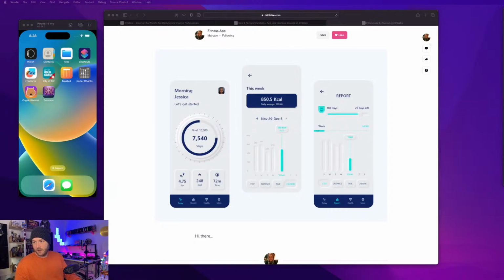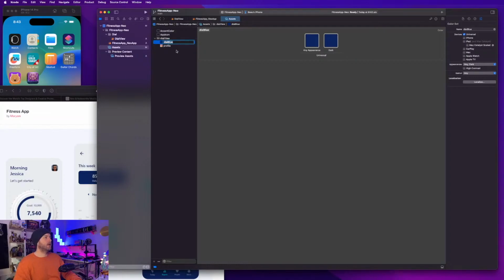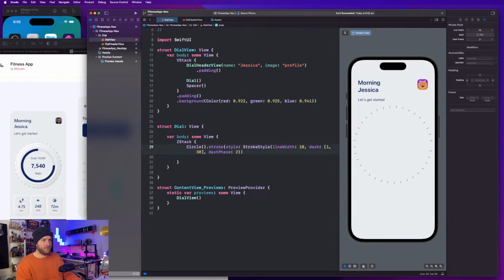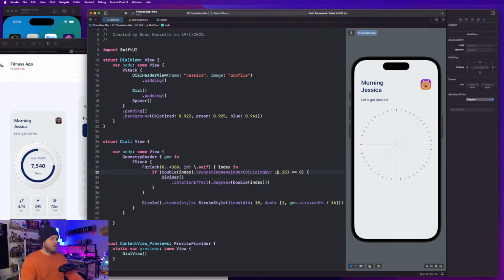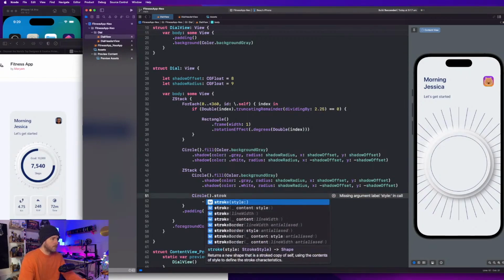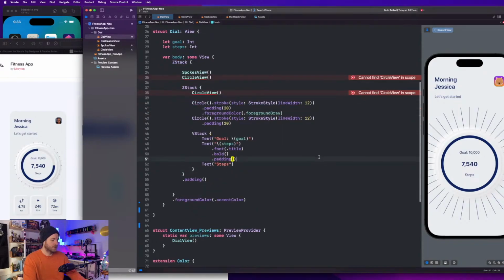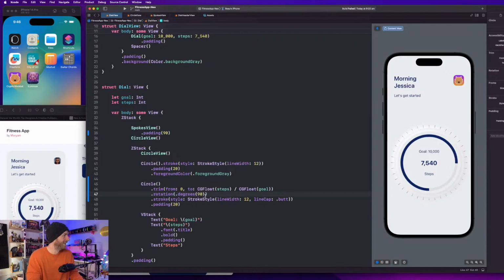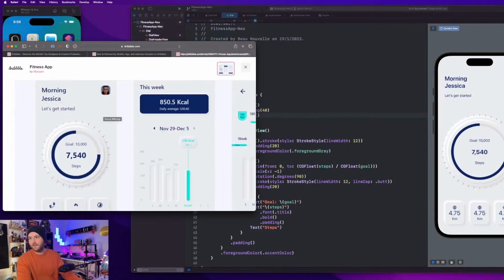SwiftUI Tutorial: A Neomorphism Fitness App (with source code)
Part of a livestream where we take a look at designs on Dribble and try to recreate them using SwiftUI.

There's no real functionality hooked up to these designs, but we always try to go for something a little different and challenging.

In this case, the dial in the center of the screen was a real head scratcher when it came to reproducing the spokes and neomorphism ish shadows and highlights.

Something else we achieved was the circular progress indicator — in this case, representing the number of steps taken out of a users goal.

Want to chat or ask questions about Swift or a career in software development?

Play tabletop games? I made a music and sound effects app for you called Summoning Stone.